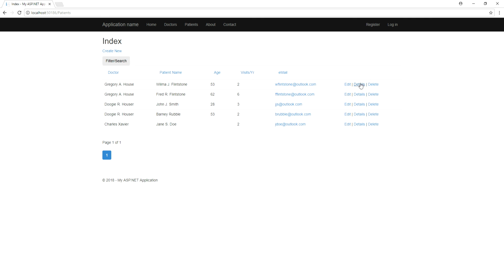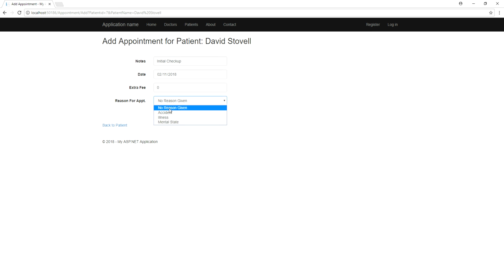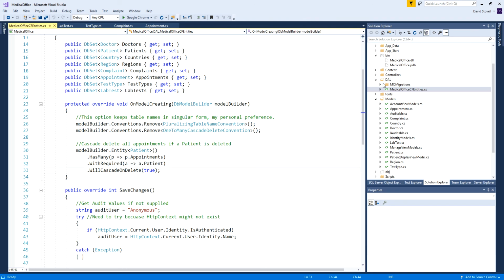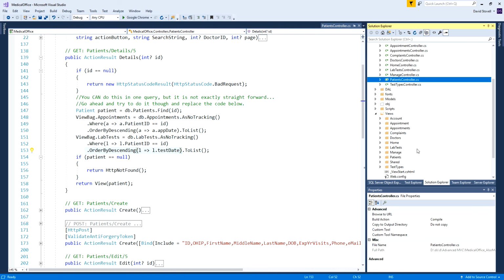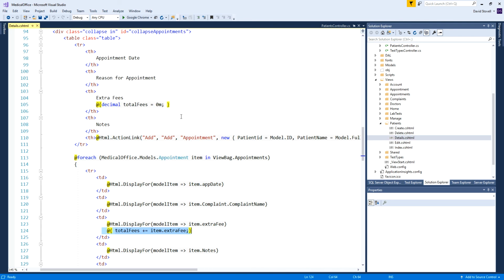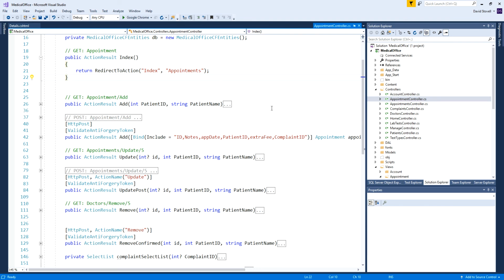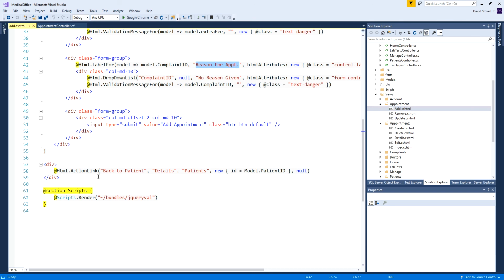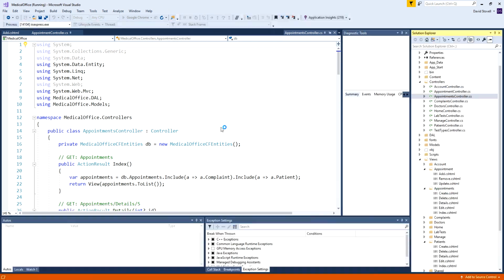W18 P1440 5.1 - MVC Master Detail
Easily create a Master/Detail View using the same controller/view techniques that you already know.  This could work for Invoices or any entity that has one or more related entities that you want to show on the same page.